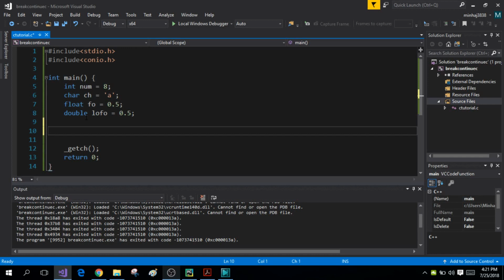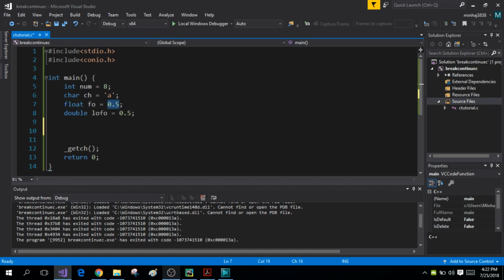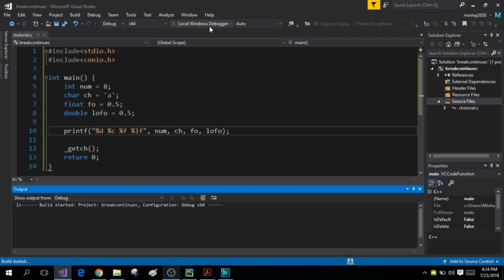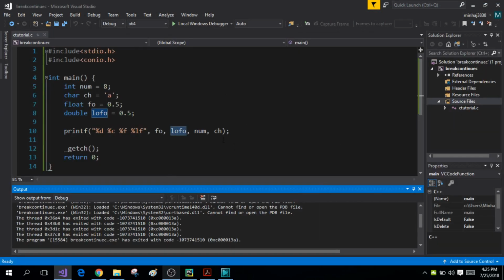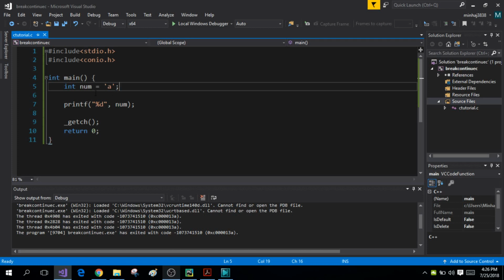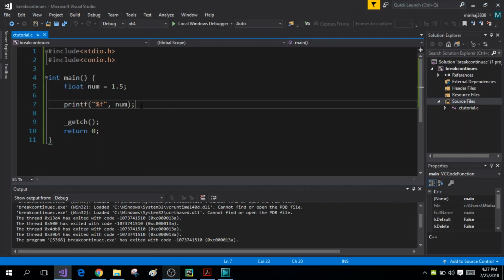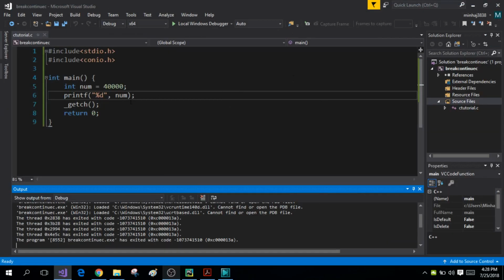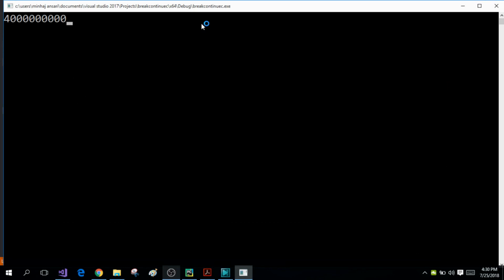C Programming! (2) Primary Datatypes